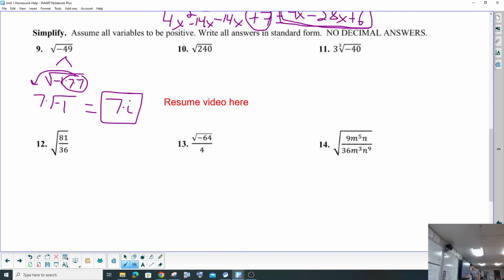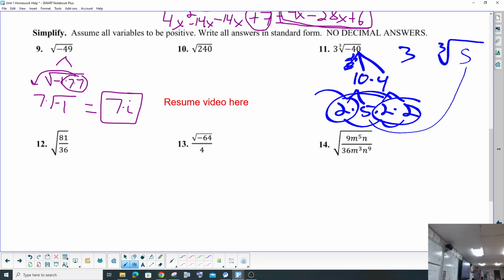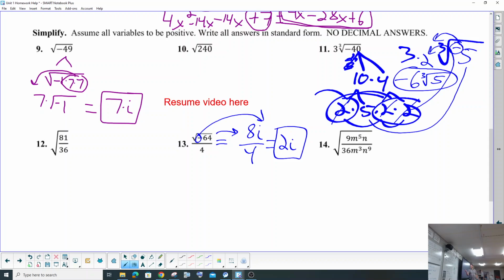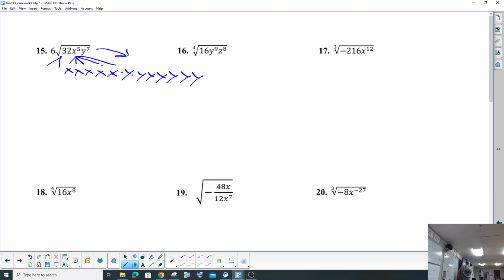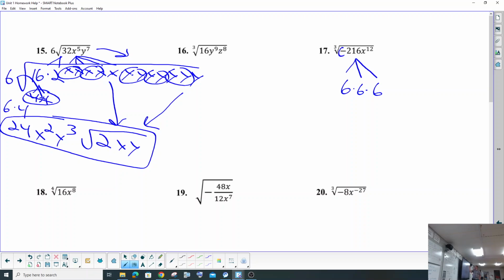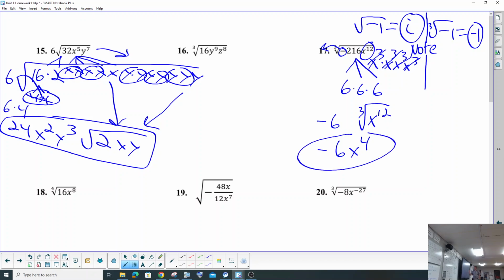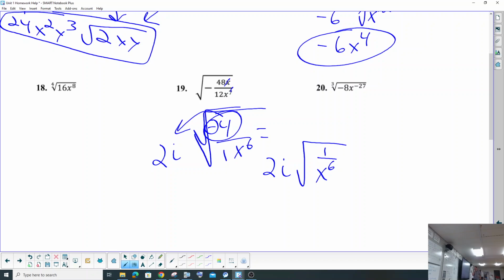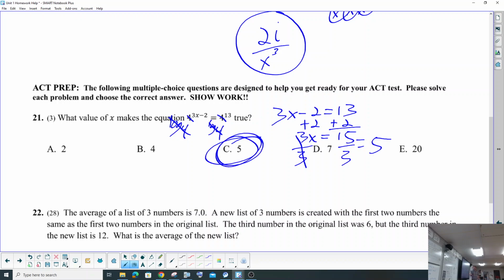Math III Homework 1.4 Video Part 2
Review 1.1 to 1.3 and then learning Roots !!